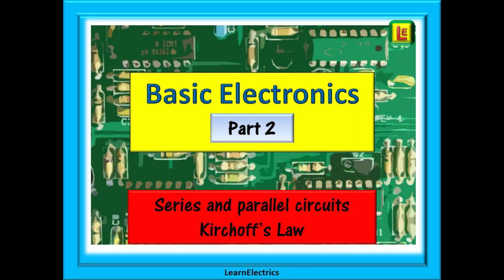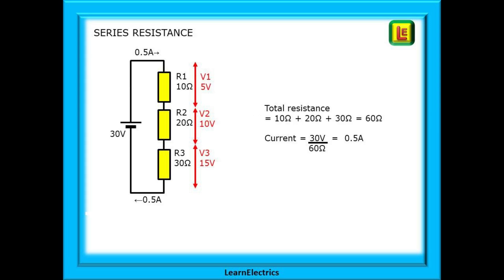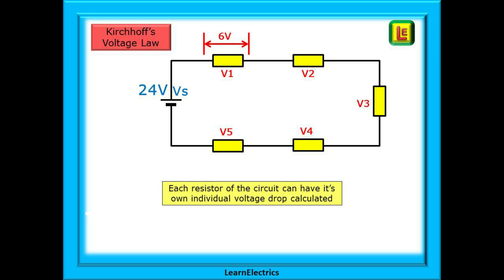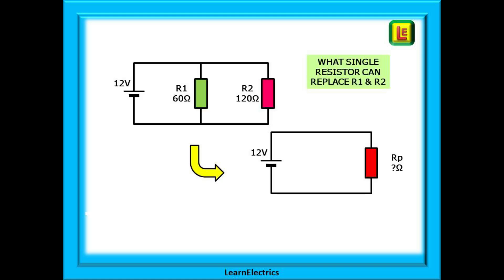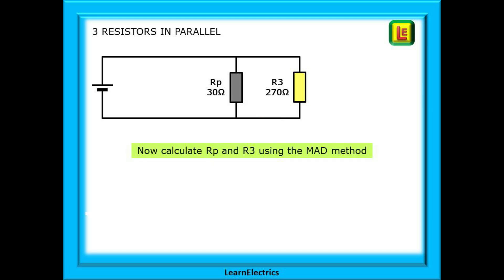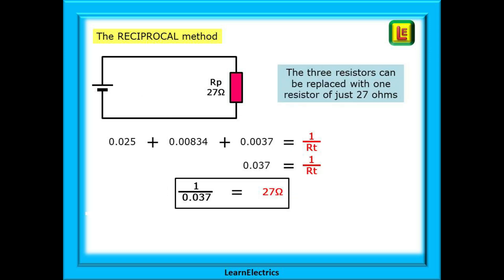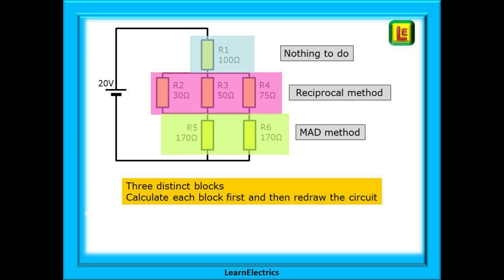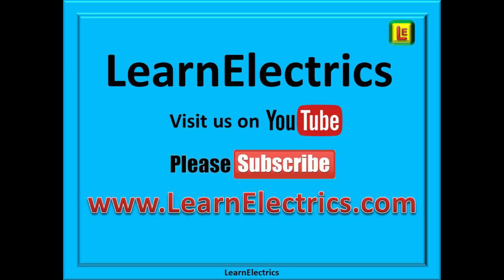BASIC ELECTRONICS – Part 2 – Kirchhoff’s law, series and parallel circuits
This is the second in our series on basic electronics and in this video we look in depth at series and parallel circuits and how to calculate the circuit resistances, currents and voltages.

We also look at the very important Kirchhoff’s laws and how familiarity with these laws will help in understanding how circuits work.

For anyone beginning a career or hobby in electronics or for anyone preparing for electrical exams, this video is essential viewing. It is a fascinating and rewarding career to be in and in these short videos we will introduce the basic concepts and ideas that form the fundamentals of electronics.

Beginning with the basic building blocks we will progress through the many and varied components and the electronic circuits, so that you more fully understand how they all work together. Without electronics we would not have the modern and connected world that we live in today, and there are so many small items that we use on an everyday basis, without realising, that rely on electronics.

Understanding the theory and practice of this fascinating subject will help you in the understanding of so many industrial machines and domestic items; and for those that are looking for a future in the electronics or electrical industries – well, you couldn’t choose a better career.

This series from LearnElectrics will help to give you a good foundation of knowledge that will stay with you into the future. You will learn things that remain in your mental toolbox for the whole of your life. We will always have electricity and we will always have a need for people to understand electronics.